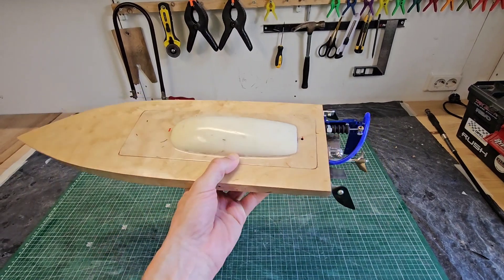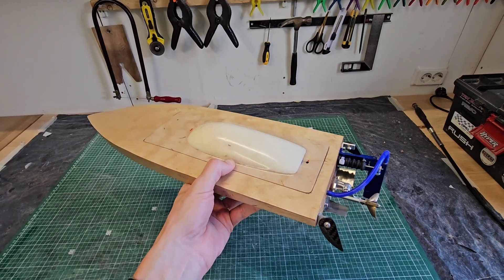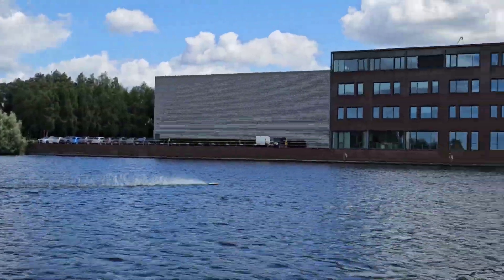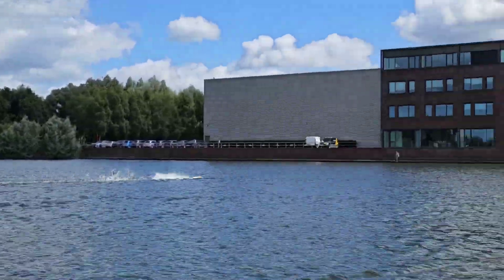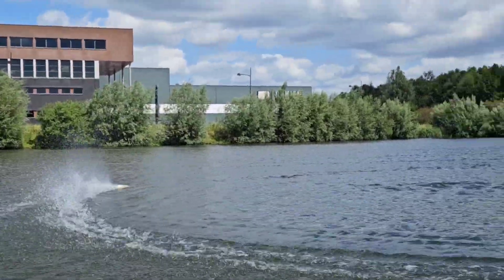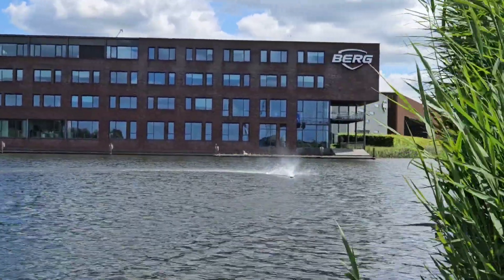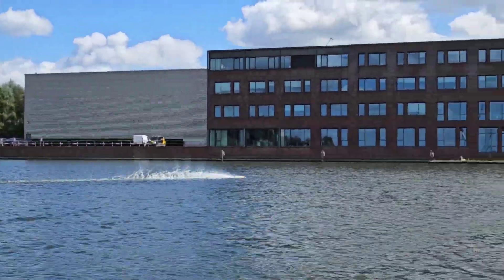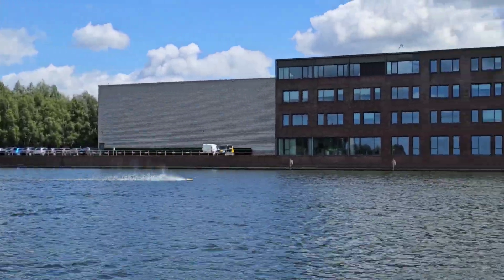How to build a fast rc boat: beginners guide part 3, Maiden Run!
RC boat build tutorial.
This 50cm or 20" Mono hull is easy to build, even for entry-level hobbyists.
But it is a performer!
In the future, we will upgrade it, to beat 80km/h or 50mph.